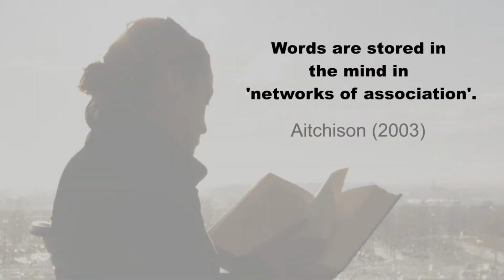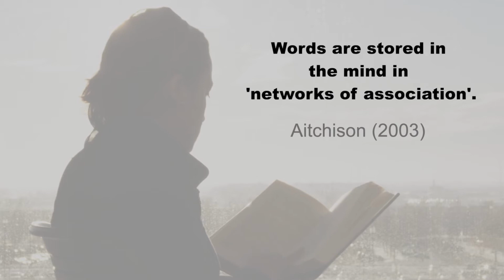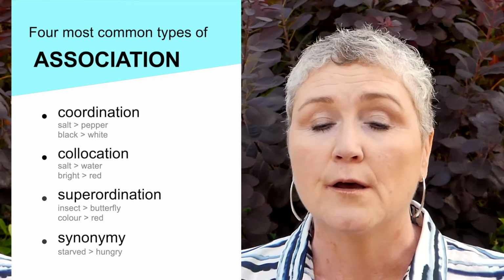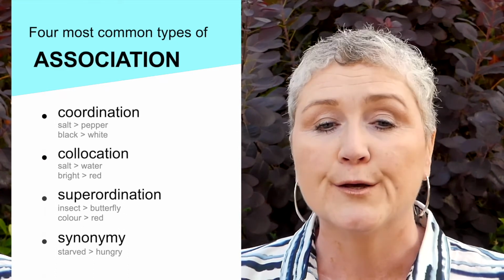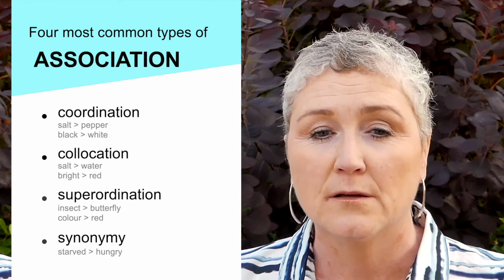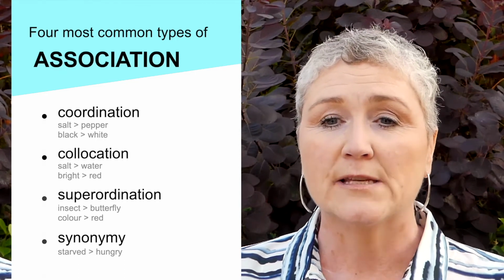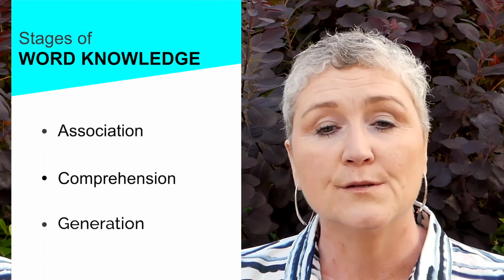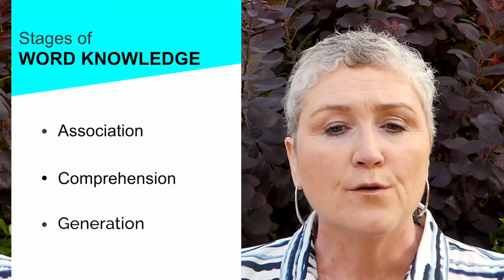Expand Your Academic Vocabulary Every Day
In this video we show you why it is important to constantly learn new vocabulary and how to do it.  We go through the necessary steps to help you achieve excellence in your academic writing, but also help you identify and record new vocabulary in your texts and lectures.  Learning vocabulary is essential for a successful Masters or PhD project, and we have analysed the most frequent words you'll need to know for any degree in any discipline.

You will be learning many skills in this module to help you succeed in your studies and your professional life, and one of the most important is how to expand your vocabulary. Any kind of language use is more successful if you have a wide vocabulary. Without words, you won’t understand what you read and hear, and you won’t be able to express yourself in writing or verbally. This may be the biggest cause of frustration for language learners. In fact, I believe that having a wide vocabulary is the most important goal for both language learners and native speakers.

A wide vocabulary will help you to research and write your assignments, to understand your lecturers, and to participate in tutorials and seminars.

Academic writers need to be exact and specific in order to say exactly what they mean. A wide vocabulary will help you choose the best word for every situation and avoid vague words that do not give your readers a good sense of your meaning.
Developing your vocabulary is not difficult or painful. At least fifteen minutes a day of concentrated study on a regular basis can bring about a quick improvement in your vocabulary skills, which in turn can increase your ability to communicate.”

An individual word fits into a complicated system of language. Words are stored in the mind in ‘networks of association’ according to Aitchison (2003). She reports that the four most common types of association are:

[to go in an image/diagram]
coordination, e.g., salt → pepper, black → white
collocation, e.g., salt → water, bright → red
superordination, e.g., insect → butterfly, colour → red
synonymy, e.g., starved → hungry

There are many things to learn about any particular word, such as how to use it in writing and how to pronounce it, and there are many degrees of knowing. Therefore, learning a word can be thought of as an incremental process along a continuum of word knowledge.
Stahl (1986) suggested three stages of word knowledge along a continuum:

association
comprehension
generation

Word knowledge continuum
What do you think these 3 stages mean?
Association: (box for ss answer) students can make accurate associations with the word, although they may not understand its meaning
Comprehension: (box for ss answer) they can understand the commonly accepted meaning of a word
Generation: (box for ss answer) they can use the word in various contexts
[Suggested answers in italics to appear after task]

In order to get to stage 3 ‘generation’ you need put in lots of effort. Watch the video below for some very valuable advice.